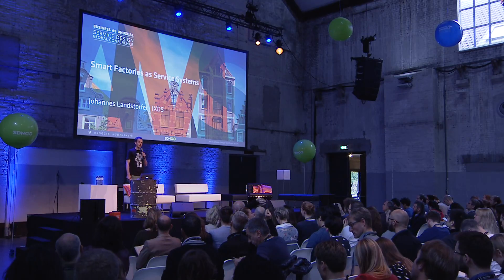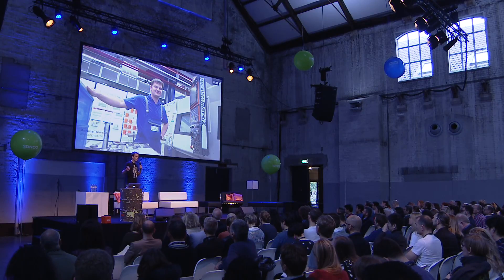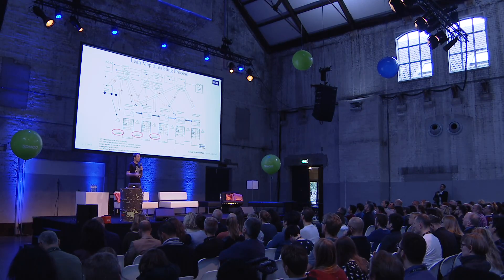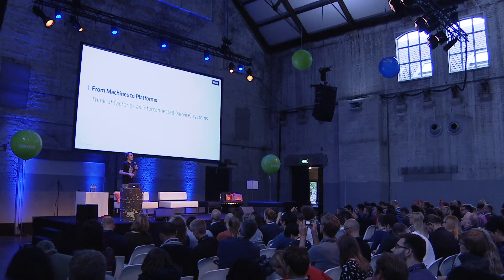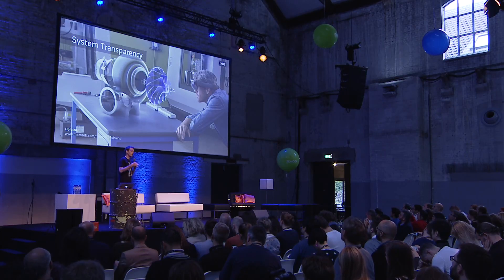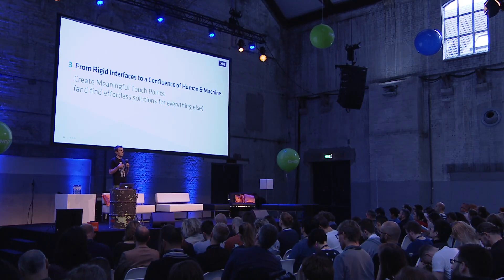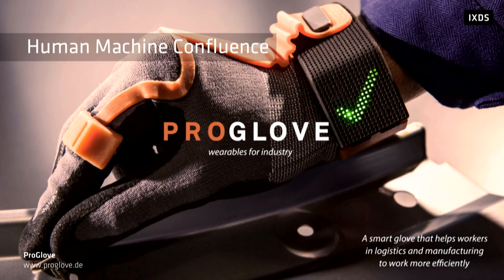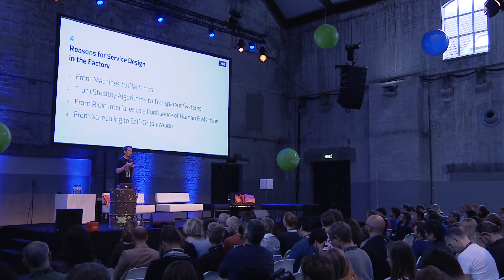SDGC16 Johannes Landstorfer//IXDS - The smart Factory as a Service Ecosystem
The smart Factory as a Service Ecosystem

Abstract:
As machines and processes evolve, the role of factories is rapidly changing. Industry 4.0 is forcing companies to re-think current strategies, partnerships and business models for new players and scenarios. But, as we’ve seen in countries like Germany with a strong engineering background, “smart manufacturing” is not so simple. To enable the digitization of production processes, the factory needs to be seen as a service ecosystem. Looking through service design glasses, we gain a new perspective on production and, instead of cutting people out of industry 4.0., we see shifting roles and new forms of collaboration. Johannes will discuss the role of service design in an industrial setting, giving concrete examples of how companies move towards digital transformation.

Innovation:
This is a new field of application for service design. We’re taking service design out of the consumer area and into a new industrial context. I will explain how service design methods can be used for production to be seen in a new perspective, and the lessons learned when putting these into practice with clients. For instance, the importance of strategic partnerships and organizational transformation.